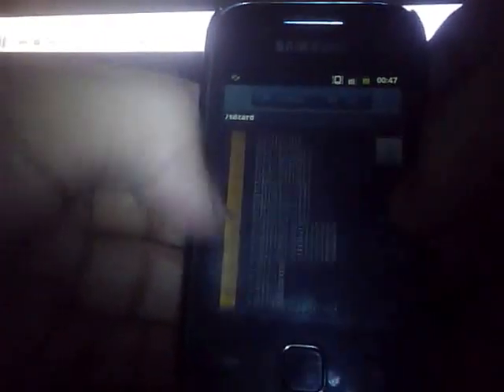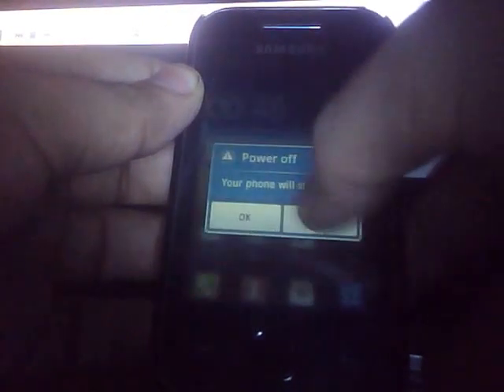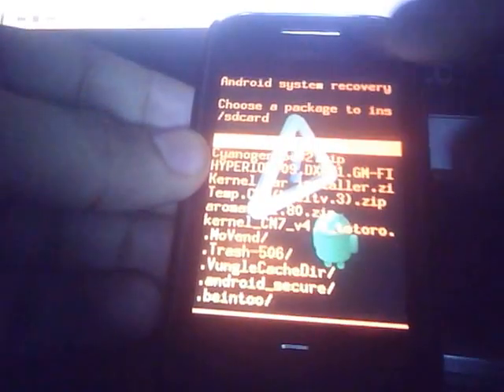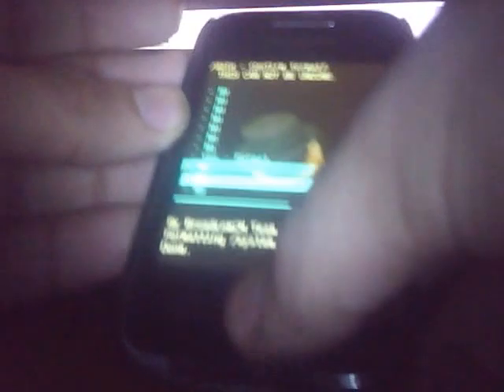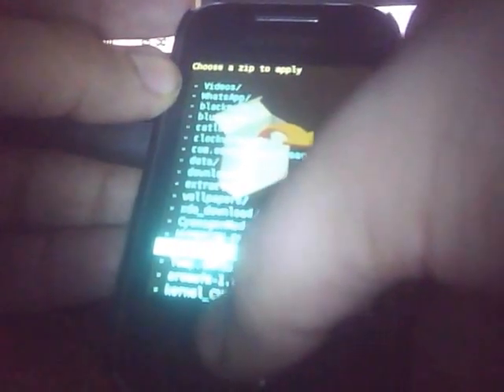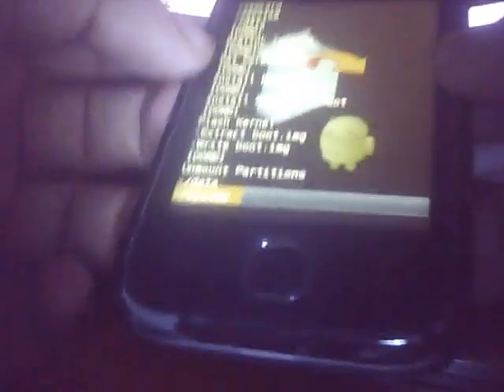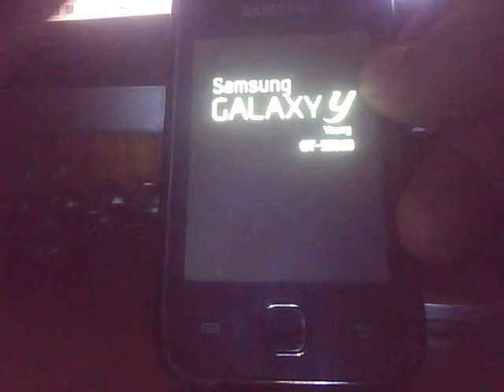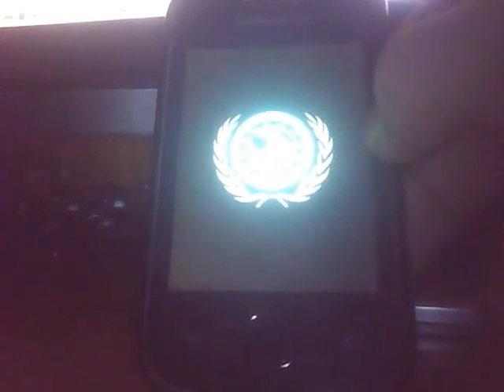Installing Hyperion 9 PRE-GM on Samsung Galaxy Y